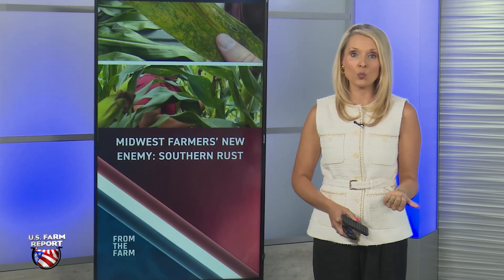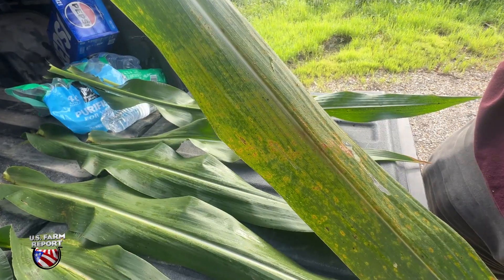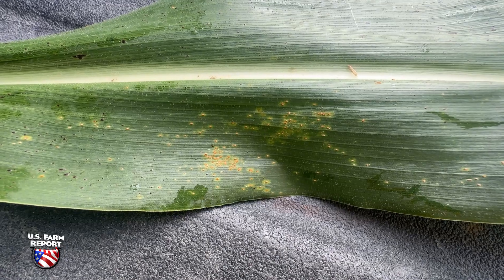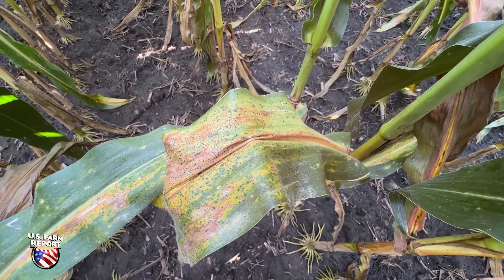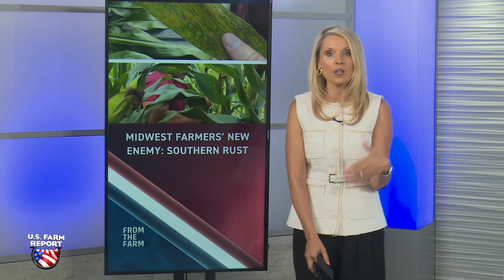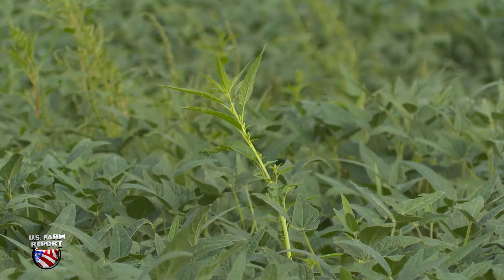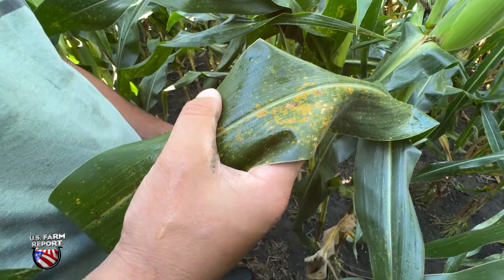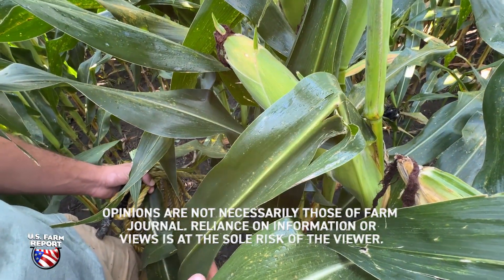Could a 'Hail Mary' Fungicide Application Still Work on Southern Rust?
In severe cases, the disease can wipe out 45% of the yield potential in a field, according to the Crop Protection Network (CPN).